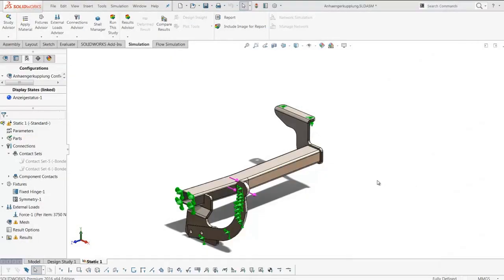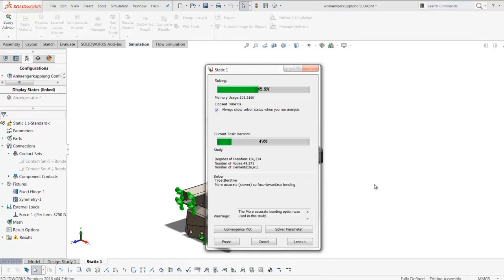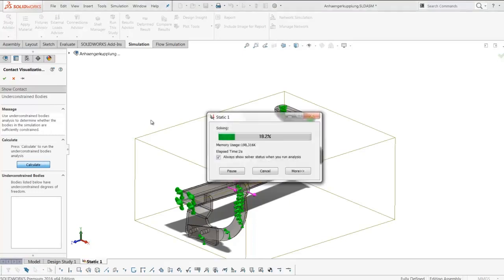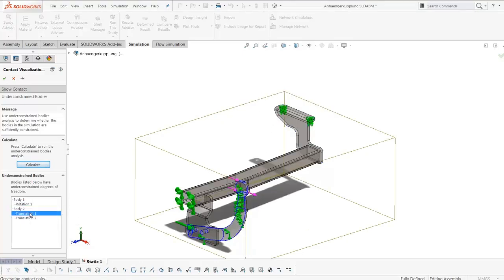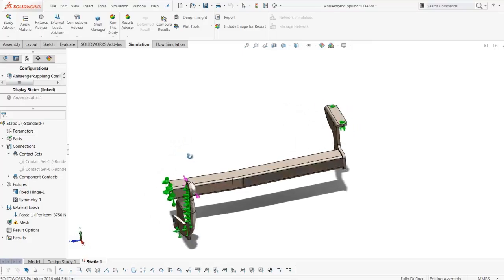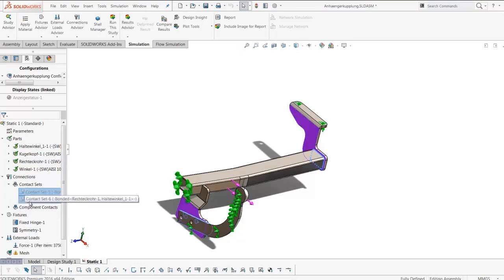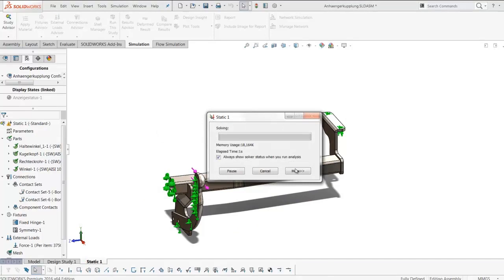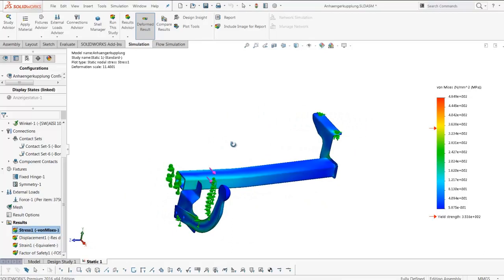Video Tech Tip: The "Find Unconstrained Body" Option to Troubleshoot a SOLIDWORKS Simulation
Are you getting unexpected results when running a simulation in SOLIDWORKS due to an error? If so, take a look at this video tutorial and learn how to use an intuitive and powerful tool that will save you a ton of time and frustration.